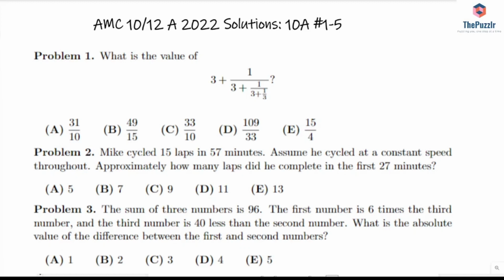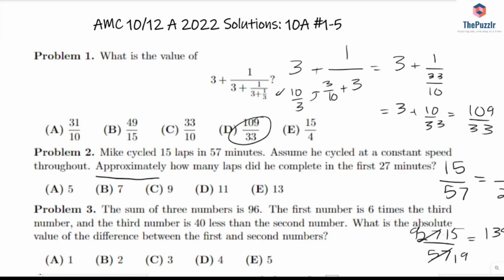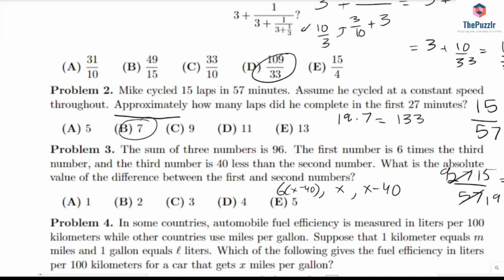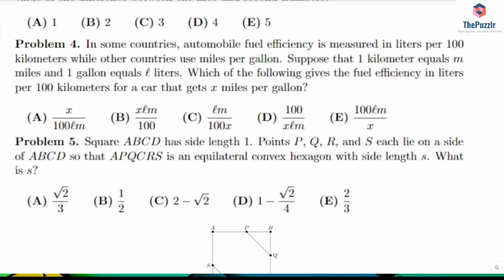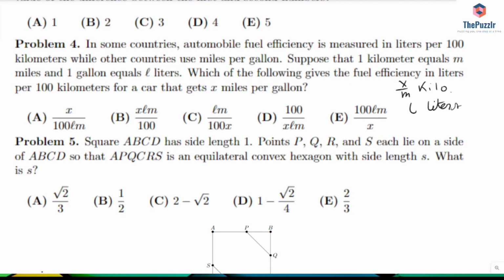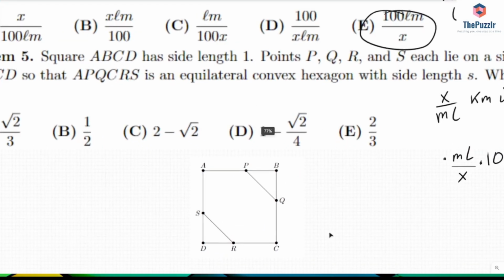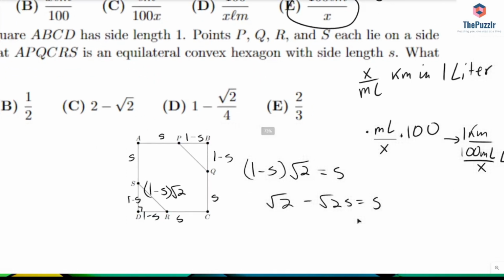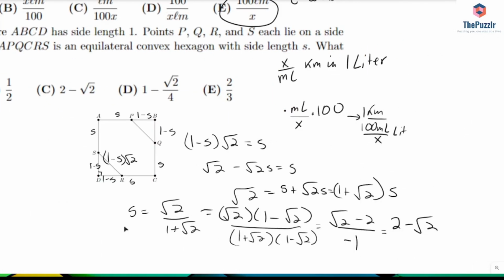2022 AMC 10A #1-5 - Problems & Solutions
In this video, we look at how to solve 2022 AMC 10A #1-5.

AMC 10A Problem #1/12A Problem #1: 0:10
AMC 10A Problem #2: 0:46
AMC 10A Problem #3/12A Problem #2: 1:50
AMC 10A Problem #4: 3:19
AMC 10A Problem #5: 5:02